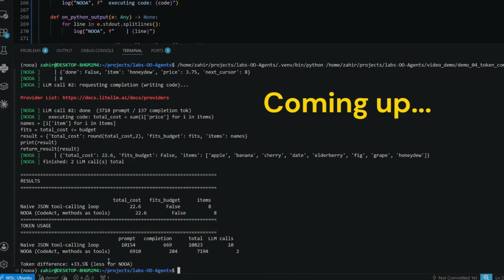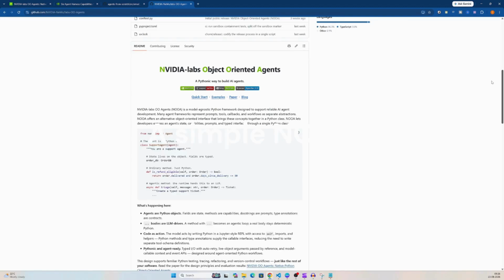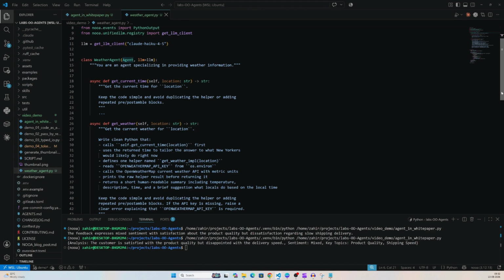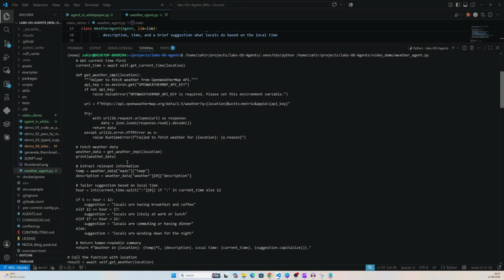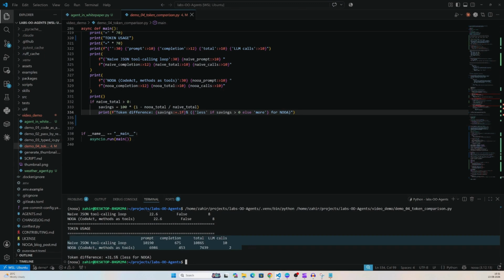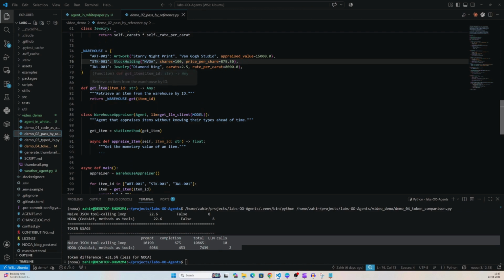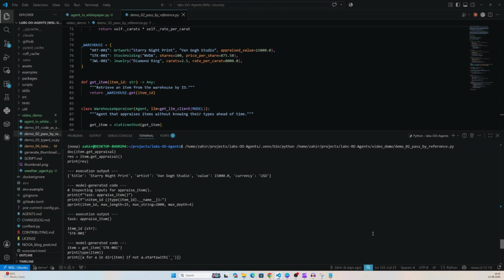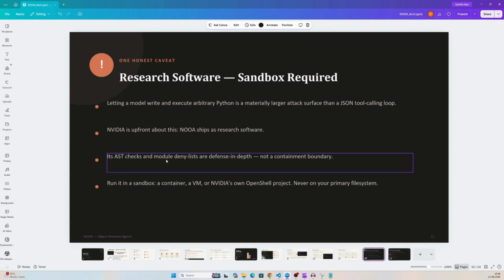How NVIDIA's Object-Oriented Agent Cut My Token Costs By 50%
What if your AI agent could use 50% fewer tokens — while getting better results?

In this video, I break down NVIDIA's Object-Oriented Agents (NOOA), a new approach to building AI agents using ordinary Python classes.

Instead of building agents around layers of prompts, JSON tool schemas, workflow graphs, and tool-calling loops, NOOA takes a different approach:

What if an AI agent was simply a Python object?

I build a small example and show how three ideas behind NOOA can dramatically reduce the overhead of agentic workflows:

→ Code as Action — the model writes Python code instead of repeatedly generating JSON tool calls.

→ Pass by Reference — live Python objects stay available to the agent instead of being repeatedly serialized into the context.

→ Typed I/O — outputs are validated automatically, helping prevent invalid results and unnecessary retries.

The results

In NVIDIA's published SWE-bench Verified evaluation, the NOOA agent achieved an 82.2% pass rate using approximately 1.1 million tokens and 28 model calls per task.

A comparison harness achieved 78.2% using approximately 2.2 million tokens and 66 model calls.

That's roughly half the tokens for a higher pass rate.

I also run my own small demonstration showing the difference between a traditional JSON tool-calling loop and NOOA's CodeAct approach.

Chapters:
0:00 - 03:54 The Demo
03:54 - 05:05 The Problem Every Agent Has
05:08 - 06:00 What is a NOOA (NVIDIA's Object-Oriented Agent)
06:01 - 10:12 A Simple NOOA Agent
10:13 - 22:30 Advanced NOOA Agent
22:31 - 24:21 Core NOOA Feature 1: Code as Action
24:22 - 33:18 Core NOOA Feature 2: Pass by Reference
33:19 - 37:43 Core NOOA Feature 3: Typed I/O; Enforced
37:44 - 39:13 Caveats - Sandbox Required

Resources